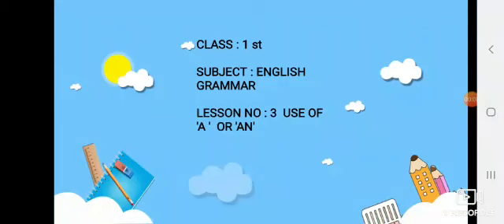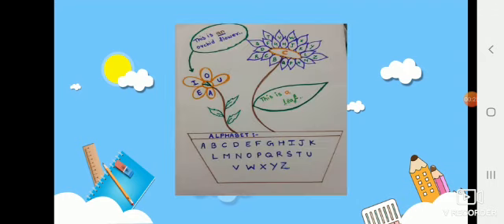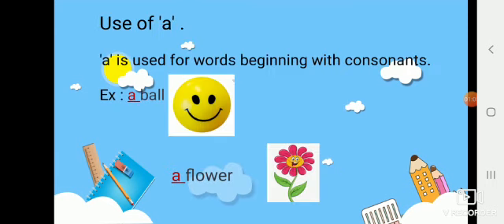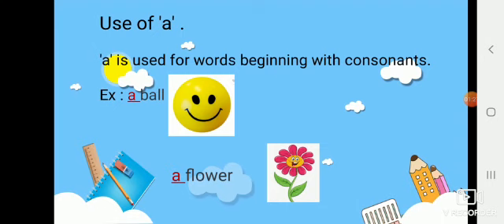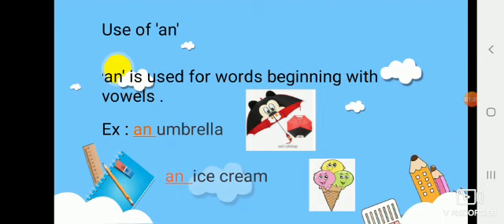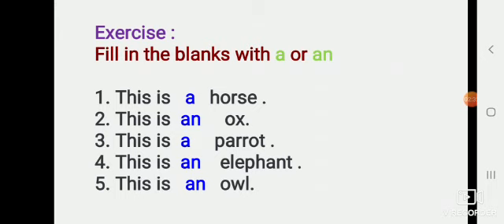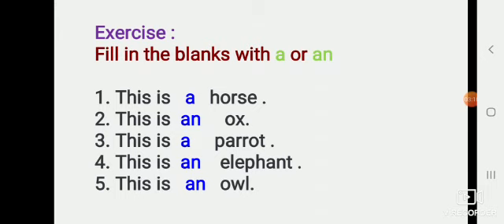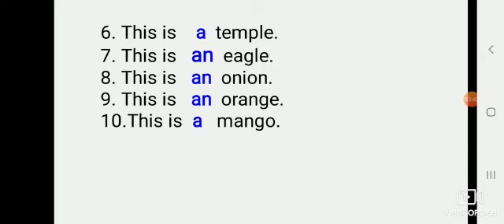Std._I_English Grammar - Use of A or An